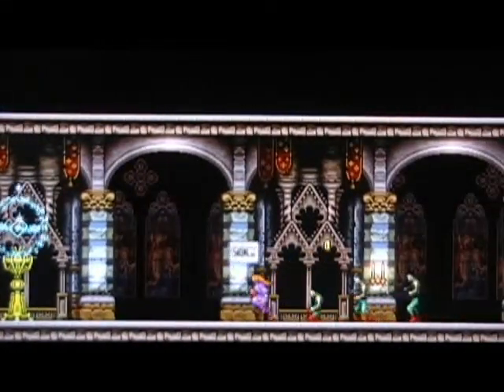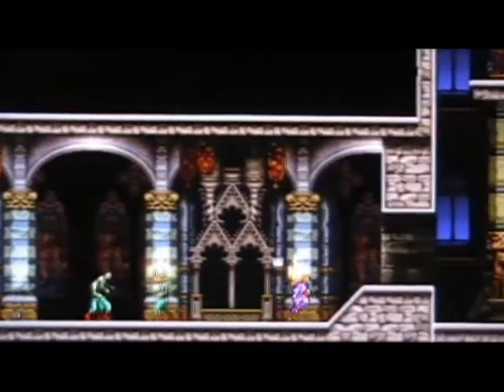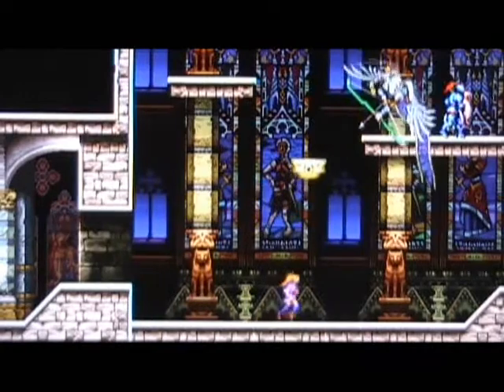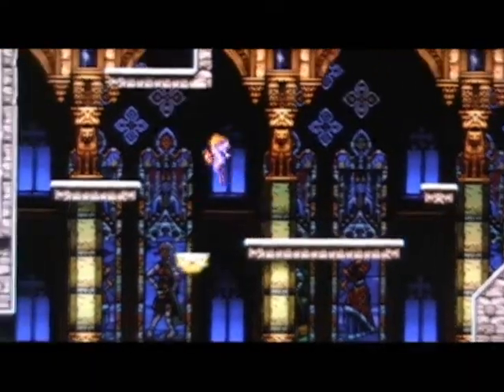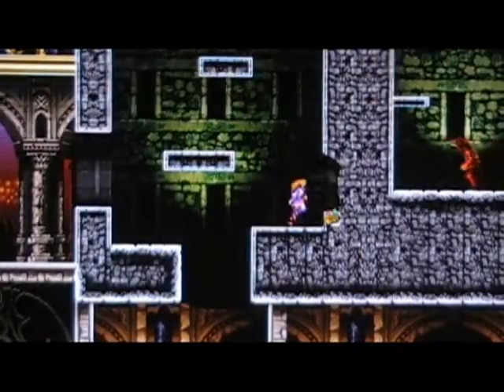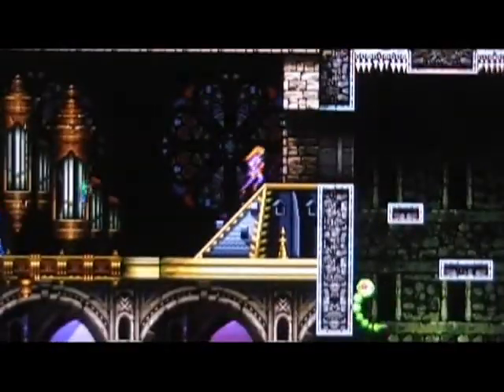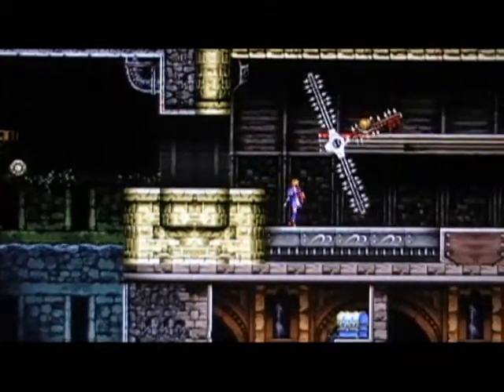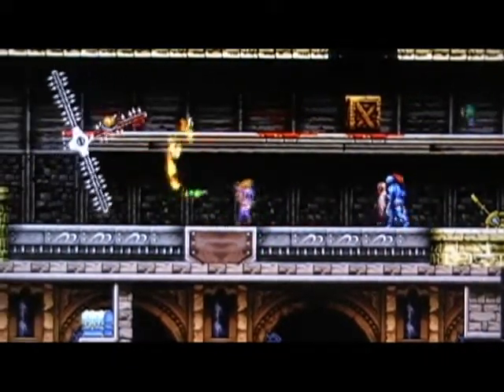CV HoD 6.wmv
Level 1 Charlotte